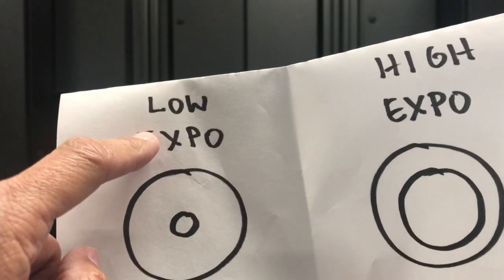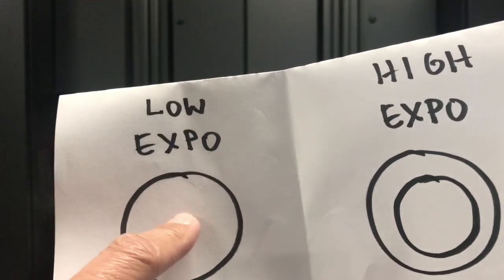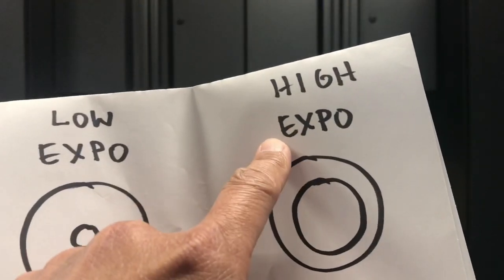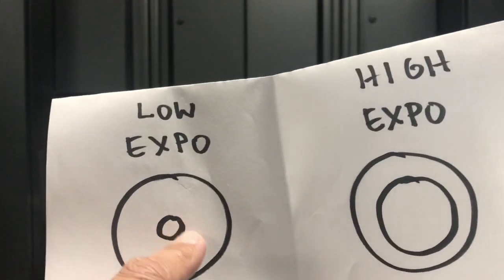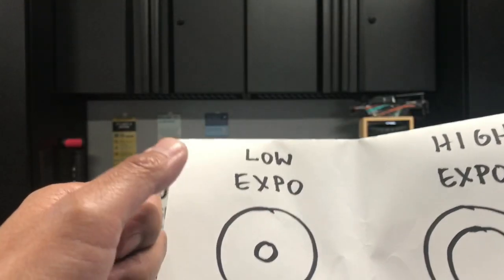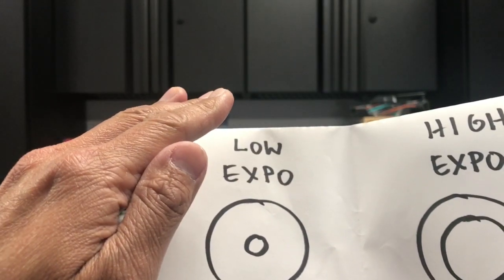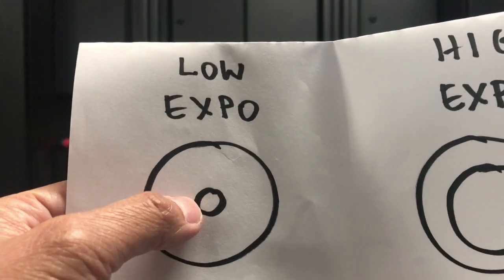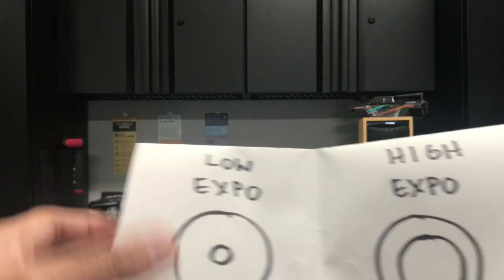How to find your FVP Rates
This is a step-by-step video on how to discover rates that work best for you, from the perspective of a regular guy explaining it in regular words to regular people.

Finding and setting your rates will be the basis of your FPV experience. It's crucial that if you're flying Acro, you'll need to personalize your rates to get the most out of your quad. For new people who don't know where to start, what each component does (rate, super rate and expo) and how it affects the quad, I've put this video together for you so that you can go through each step to finally set your own rates personalized to you.

1:00 Goal is to change behavior of the quad based on our expectations with the transmitter.
1:22 What is resolution?
2:00 Step 1: Adjust super rate
3:00 Step 1: What to look for when adjusting super rate
5:35 Step 1: Resolution and adjusting super rate using the transmitter
8:00 Step 2: Adjust rate
8:14 Step 2: What to look for when adjusting rate
8:34 Flying environment for testing rates
10:18 As rate is adjusted, super rate most likely will need to be adjusted
10:40 Take a break, experience quad separation anxiety.
11:06 Assess the quad the next day.
13:41 Lower all rates if jittery
14:24 Recommendation of dropping rates to adjust throttle, using transmitter
16:05 Add expo
16:14 What is expo?
17:21 Explaining expo using the transmitter
20:22 Explaining expo using a diagram
22:09 Summary of expo
22:26 My rates
23:34 Do not adjust rates while in Angle or Horizon mode.